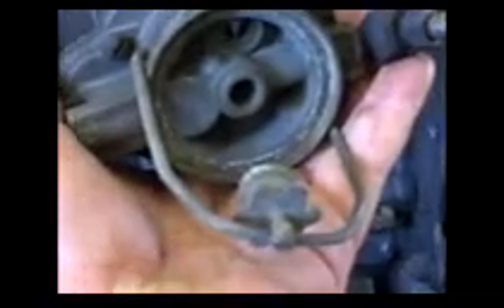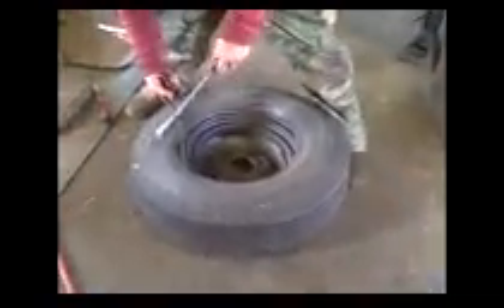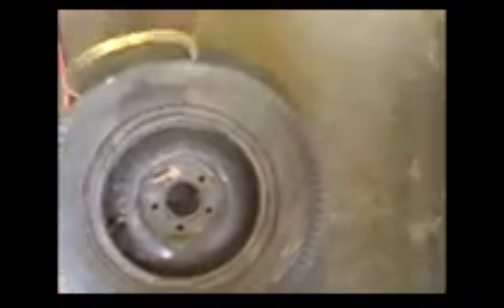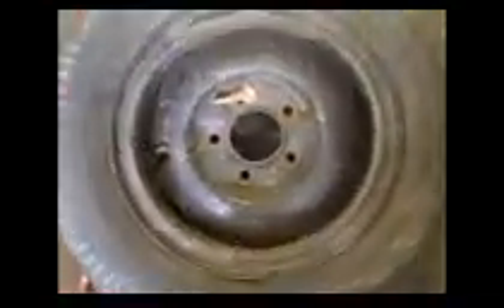47 international 10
Part 10 of the international pickup build.